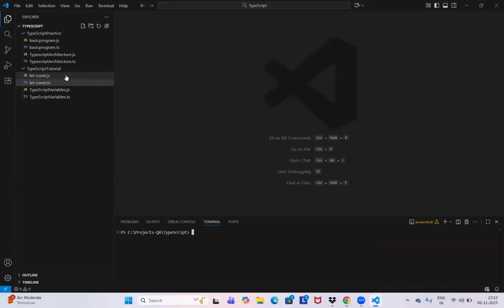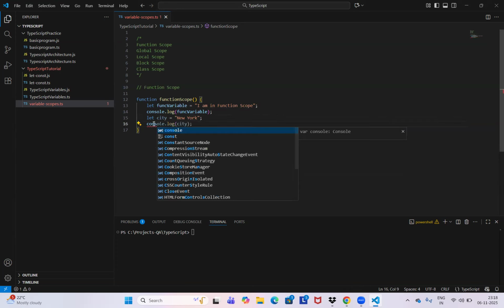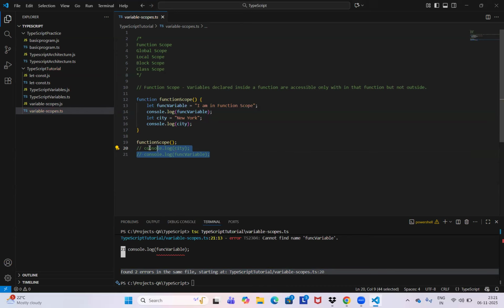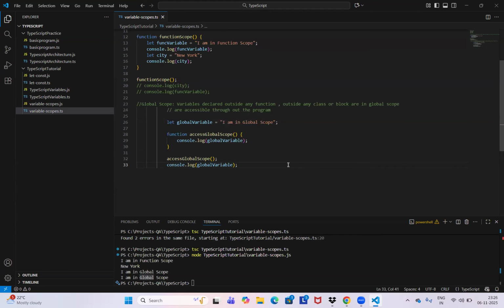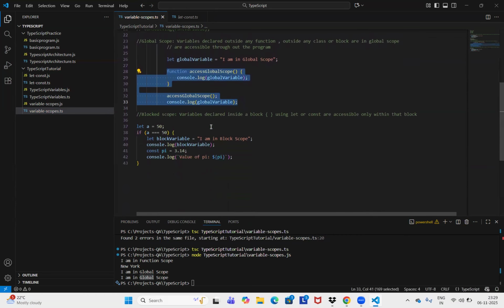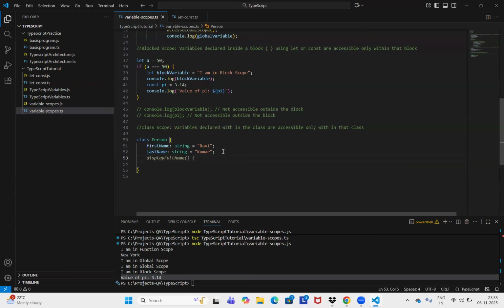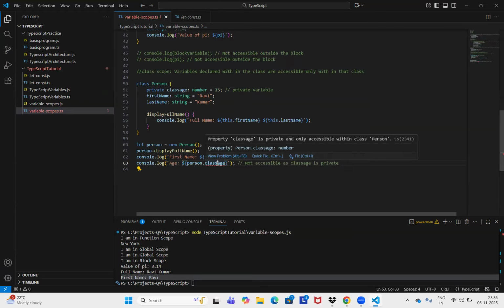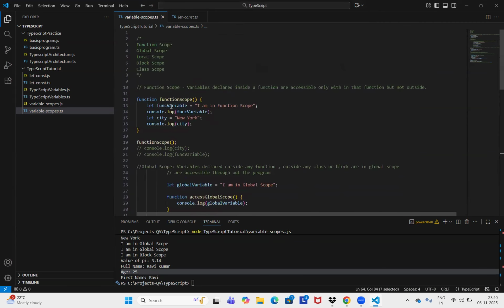TypeScript Variable Scopes: Function Scope | Global Scope | Class Scope